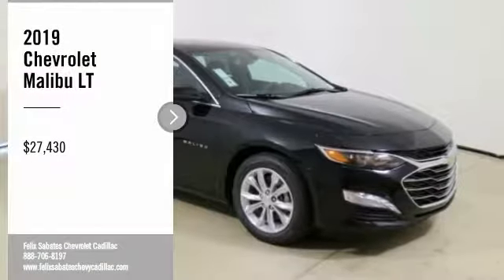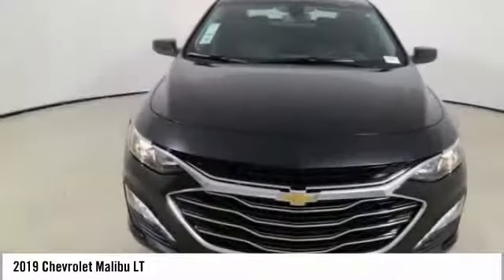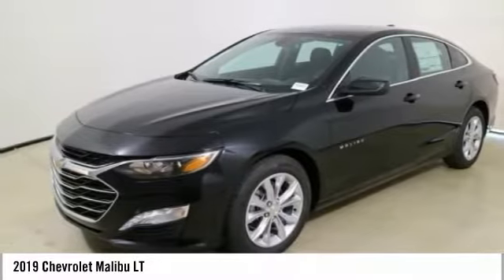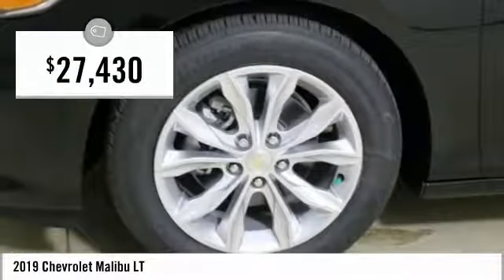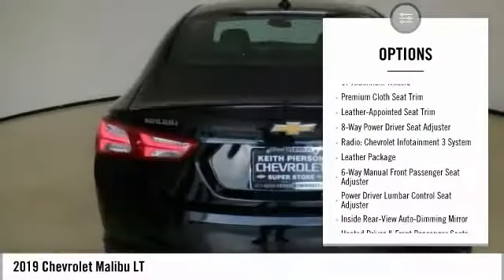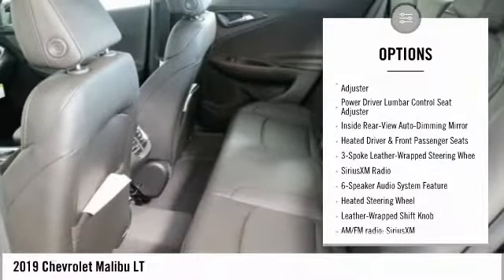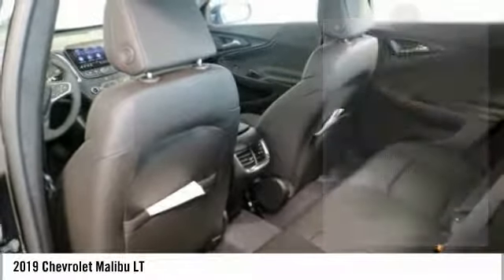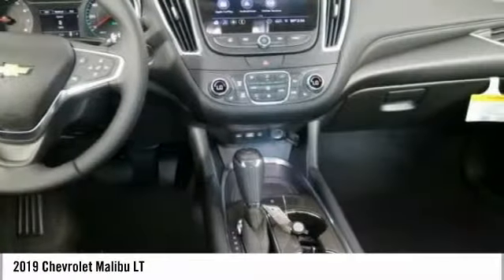2019 Chevrolet Malibu LT New KF119105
Pre-owned Vehicle -

Recent Arrival! $1,500 off MSRP! 2019 Chevrolet Malibu LT 1LT Black Metallic Black Leather. 29/36 City/Highway MPG *CALL US or VISIT US TODAY! First time buyers, No Credit, Bad Credit, Many Finance Options Available. Keith Pierson Chevrolet Cadillac serving; All South Florida, Miami-Dade, Broward, Palm Beach and Monroe counties.Home of the **HOME OF THE LIFETIME WARRANTY** See dealer for details. Prices do not include tax, tag, title, $689 dealer fee and electronic registration filing fee. PLEASE MAKE SURE to confirm the details of this vehicle (such as what factory rebates you may or may not qualify for) with the dealer to ensure its accuracy. $1,500 - General Motors Consumer Cash Program. Exp. 11/30/2018